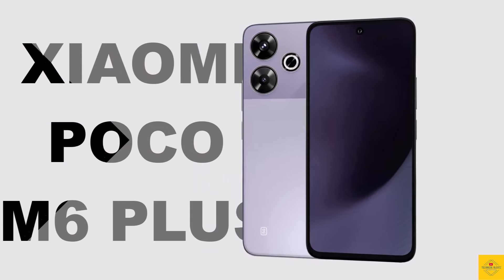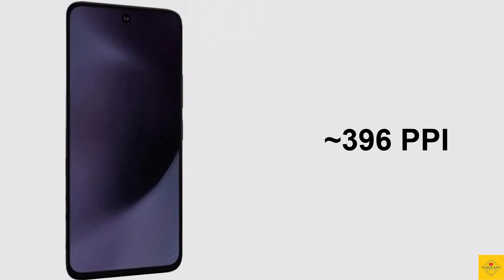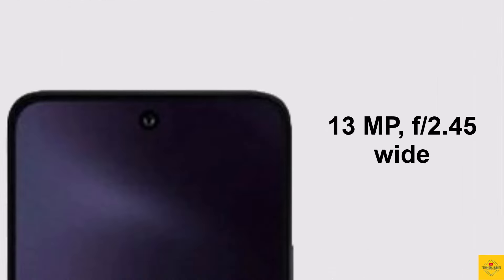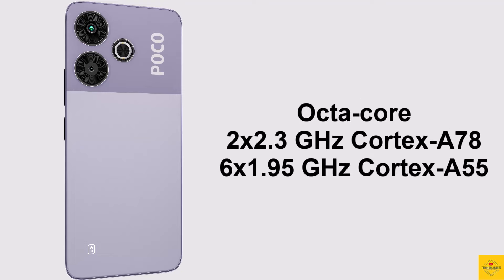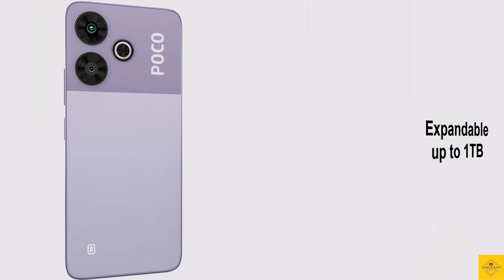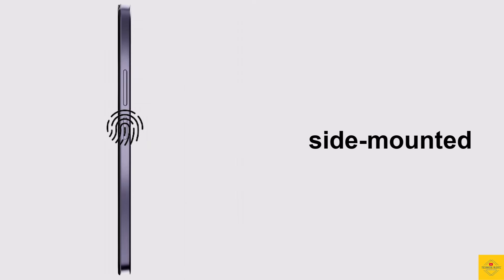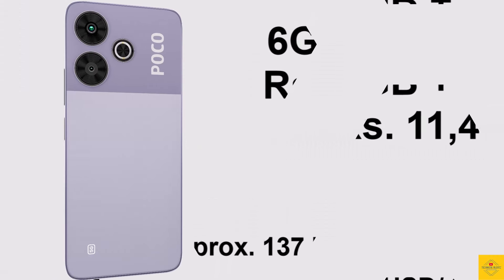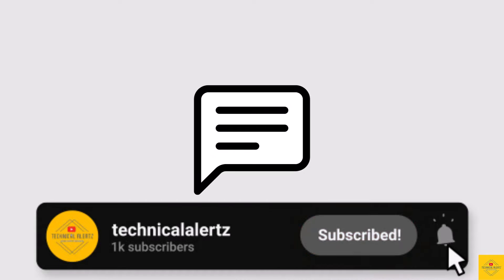XIAOMI POCO M6 PLUS 5G Price | Design | Specifications | 6.79" Display | 108MP Camera